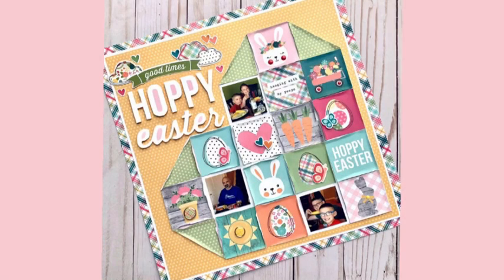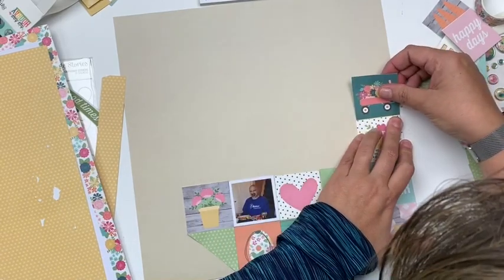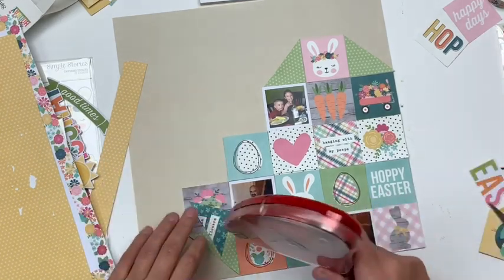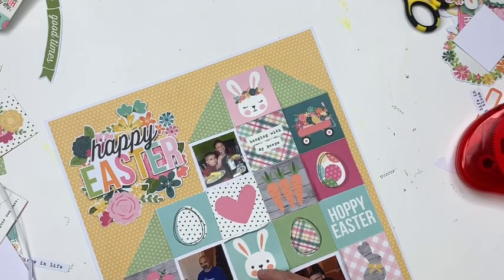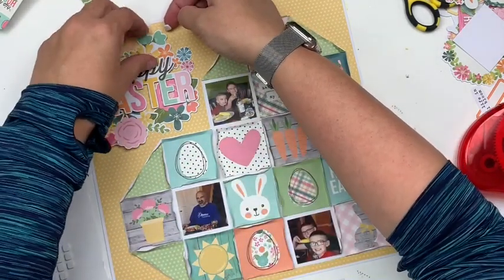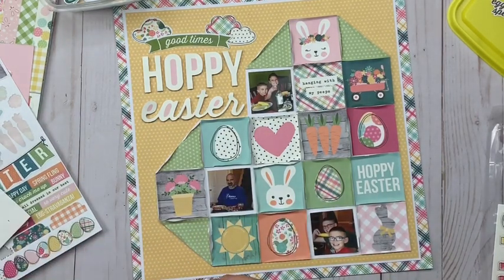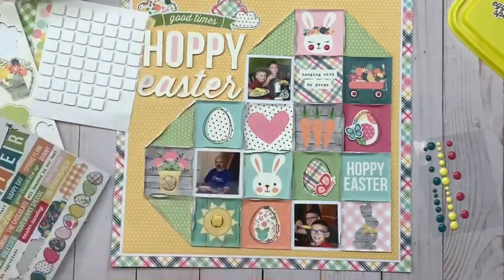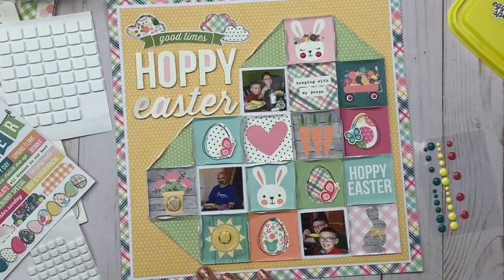QUILTED LOOK SCRAPBOOK LAYOUT - Hip Hop Hooray from Simple Stories